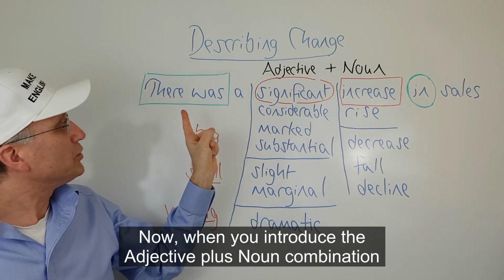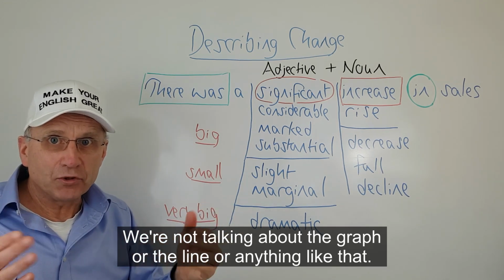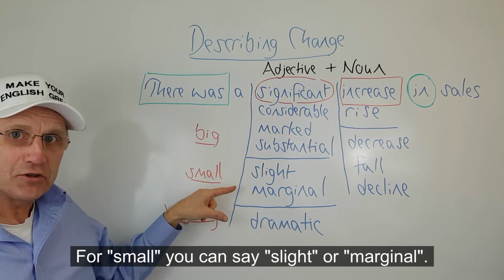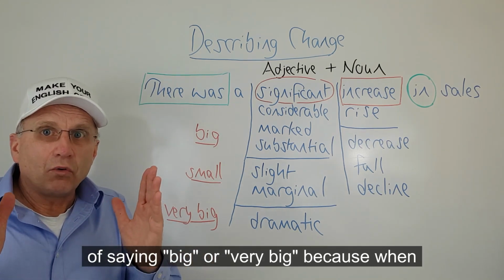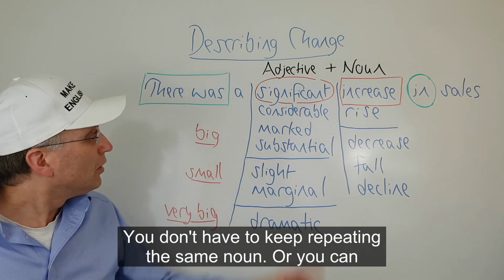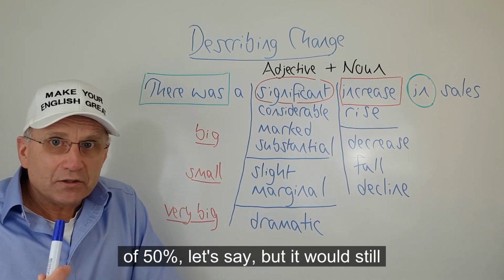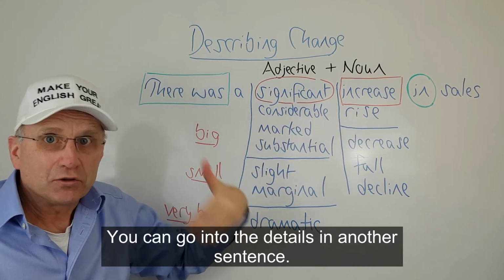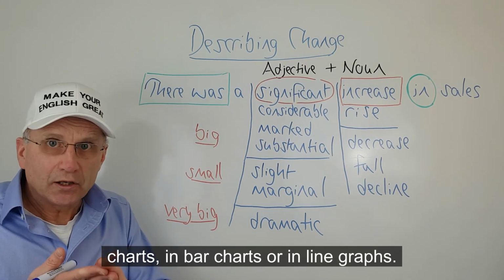IELTS exam writing tips and tricks: BITCOIN LINE GRAPH DRILL for IELTS test: Writing Task 1 academic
Need some IELTS writing tips and tricks? Writing Task 1 in the IELTS test is often a line graph, bar chart, table or pie chart, so your IELTS exam preparation should include mastering grammatical structures and formal vocabulary for describing change.

This video walks you through the first of three structures you can use to summarise data from a chart or table relating to a period of time if you need to improve your grammatical range and accuracy and have alternatives to informal adjectives such as "big".

CHAPTERS:
00:00 - Introduction
01:25 - Grammatical Structure & Formal Vocabulary
05:31 - Practice Drill